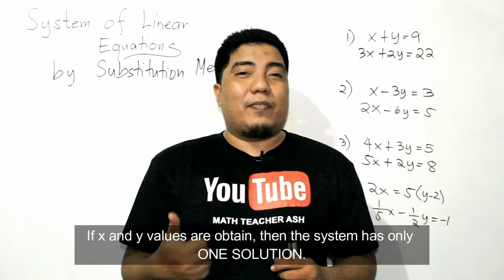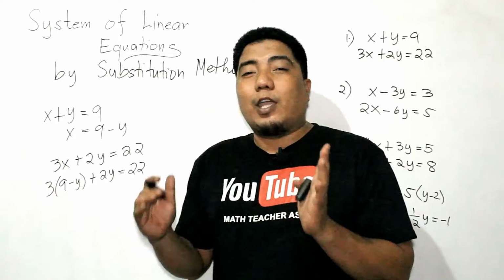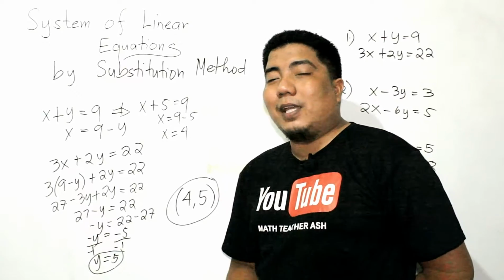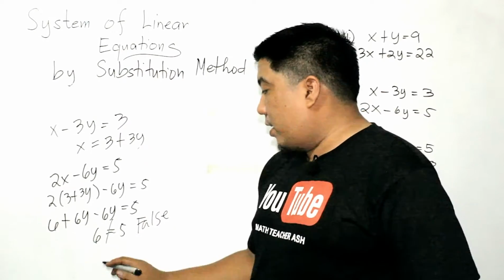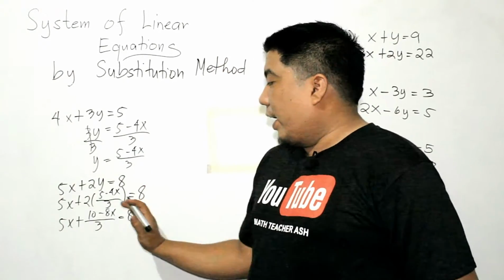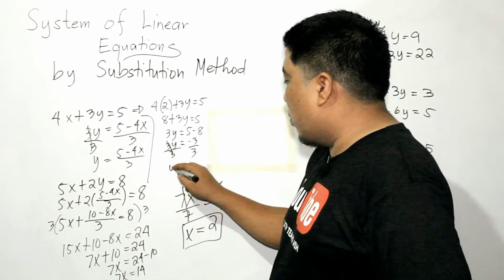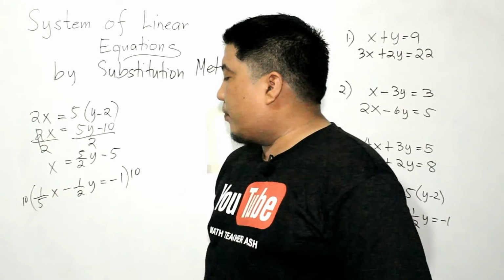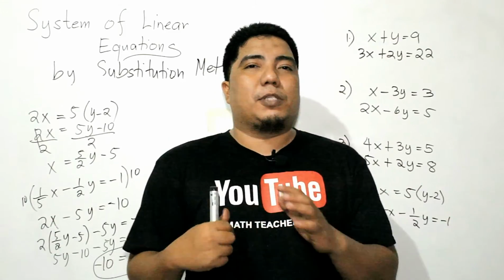Solving System of Linear Equations by Substitution (Simple & Made Easy)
👉To solve a system of equations means to obtain a common x-value and a common y-value that makes each of the equations in the system true. To solve a system of equations by substitution, we solve for one of the variables in one of the equations and then substitute for the variable in the other equation and then solve for the other variable. Next, we plug in the obtained value of the other variable into the equation for the initial variable we solved to obtain the value of the variable.

USB Hub 4in1
2nd Monitor